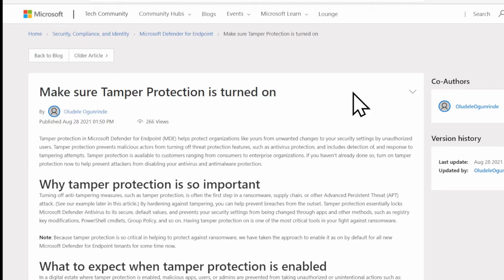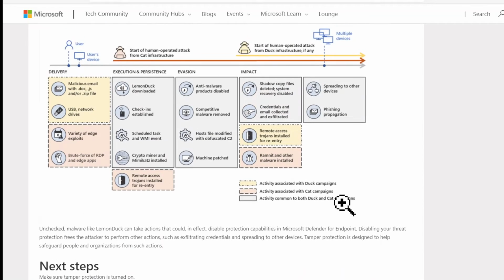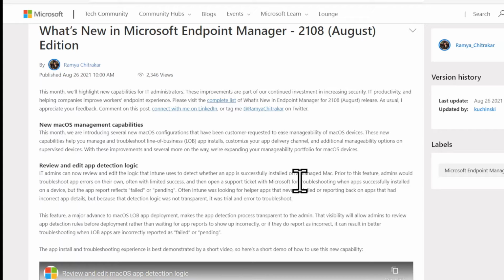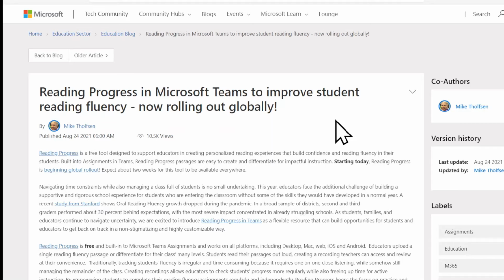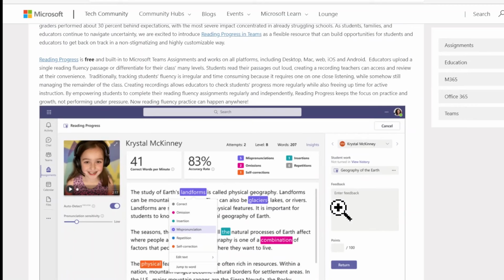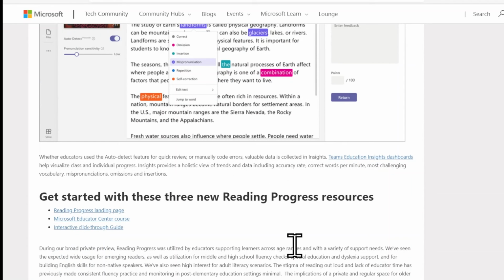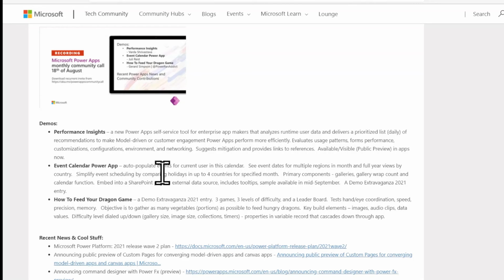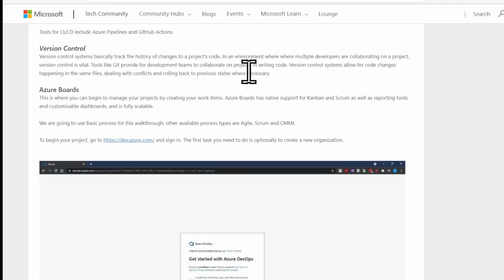Microsoft Azure 365 Cloud News Update for 8/29/21 - Ignite Build Post Coverage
Highlights include:

0:50 Tamper protection in Microsoft Defender for Endpoint

2:00 macOS Microsoft Endpoint Manager Updates

3:09 Microsoft 365 Patterns and Practices Update

4:28 Reading Progress in Microsoft Teams

6:08 Power Apps Community Call

7:05 Azure DevOps Primer